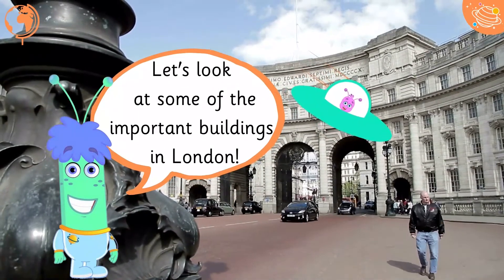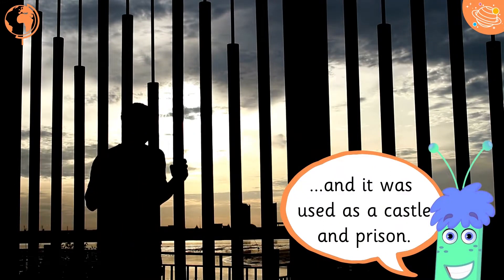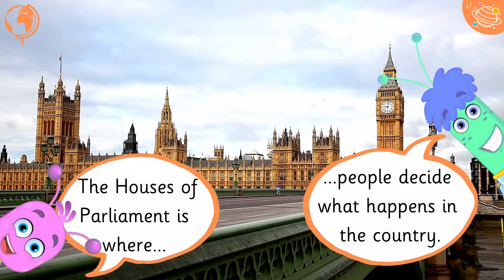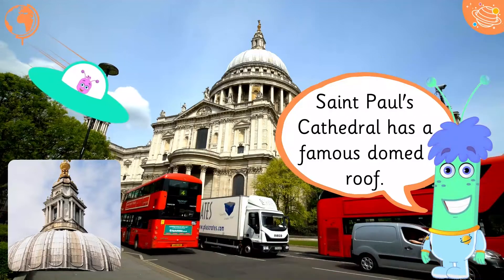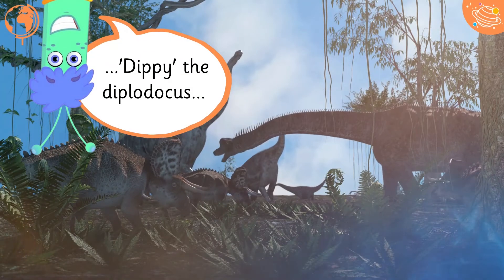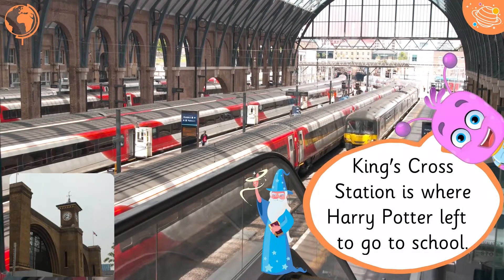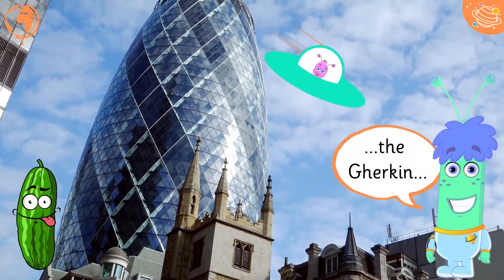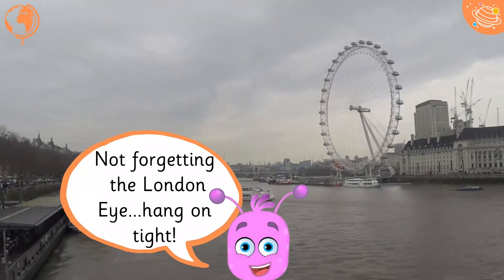Learn About London | KS1 Year 1 Geography | STEM Home Learning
Are you ready to learn Geography? In this STEM and Beyond video we will learn about the UK and England's capital city, London! We will look at all of the most famous and important buildings in Lond. We will be learning some new vocabulary and some interesting facts about London.